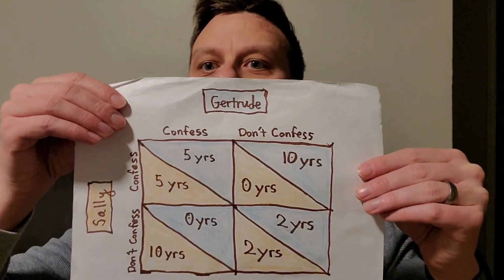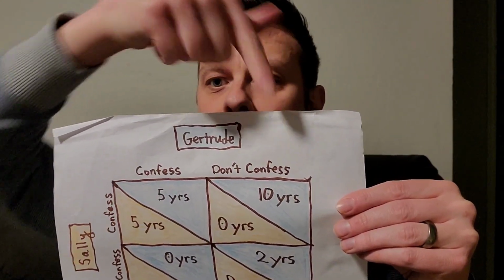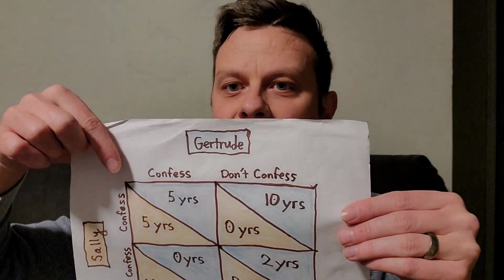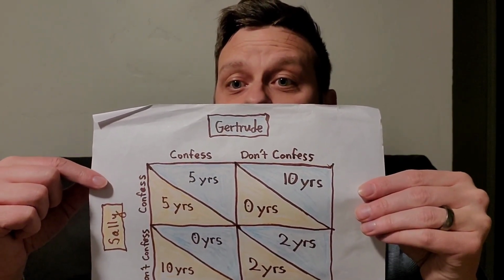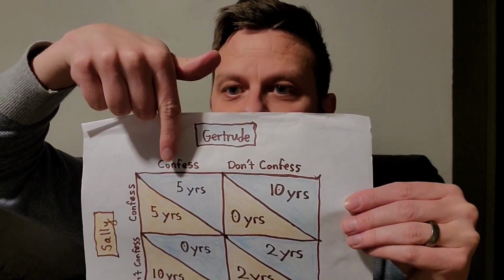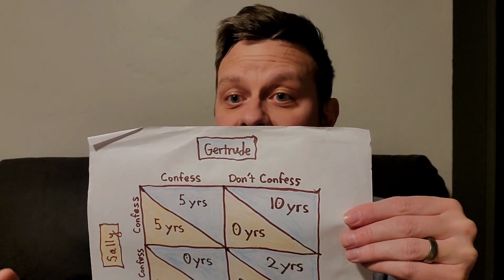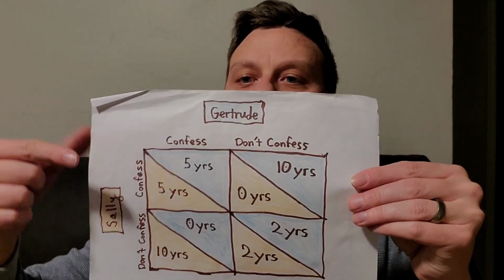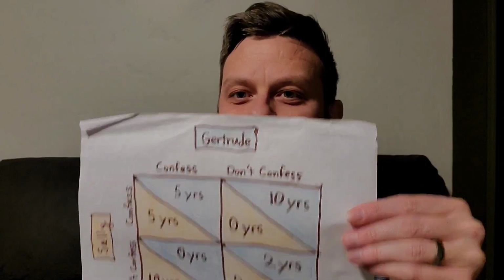Lecture 12 - Oligopoly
In this lecture we'll go through the concepts of oligopoly and basic game theory.